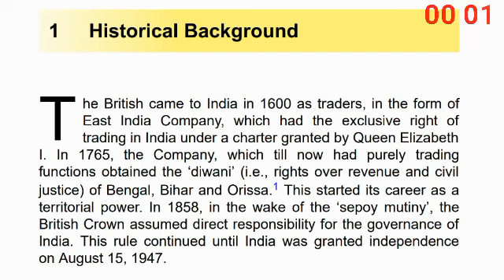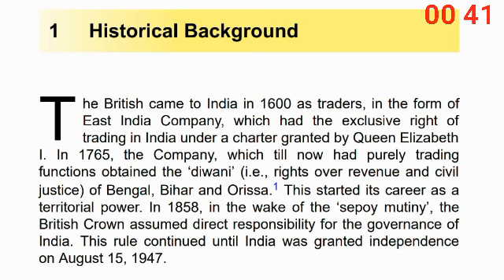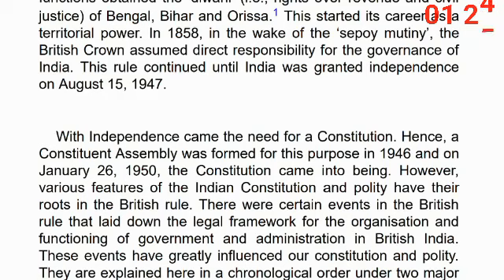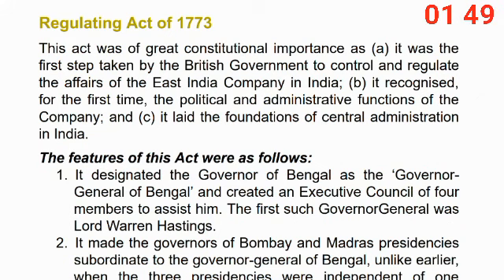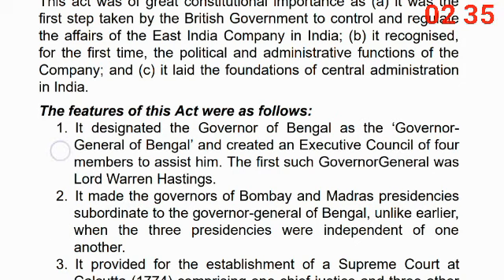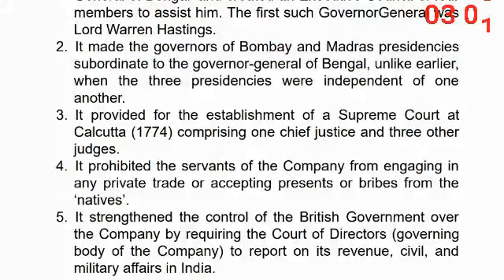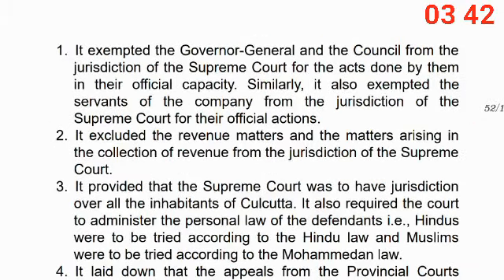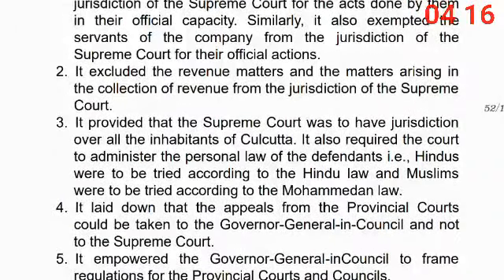DDC SPA & PA Dictation | Wikipedia | Shorthand Dictation | @115 WPM